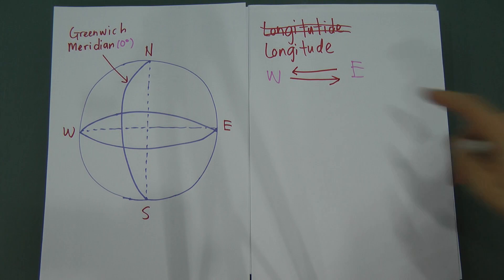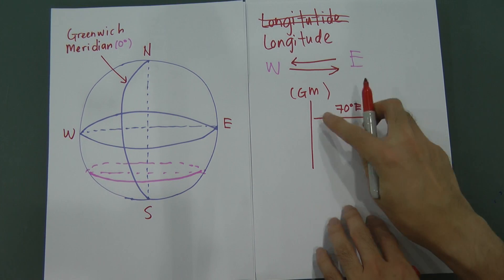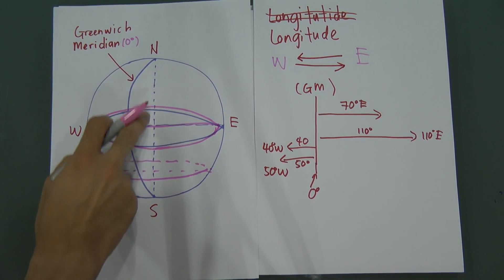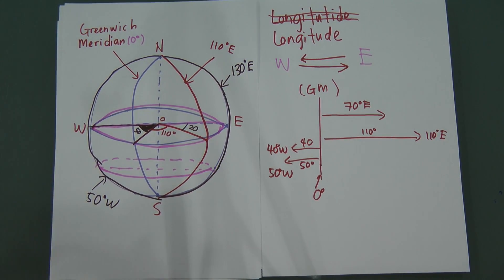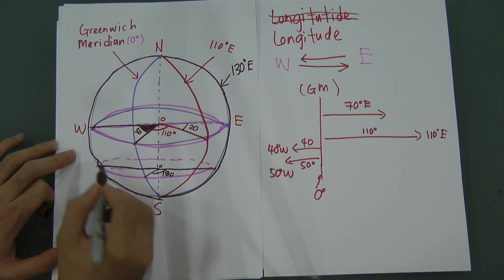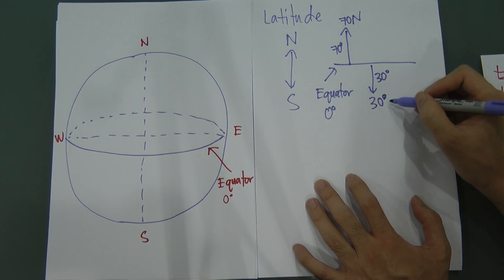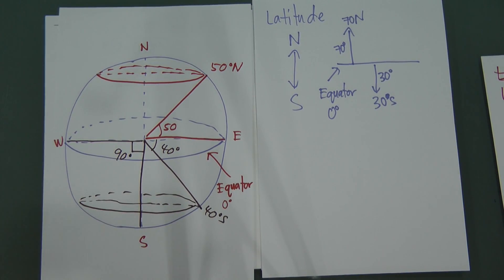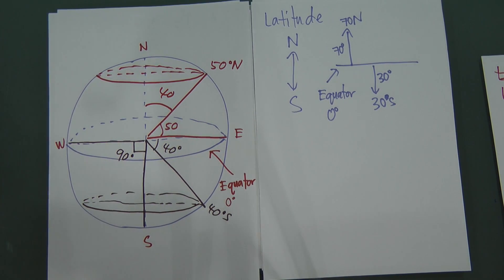Basic Earth for Longitude and Latitude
This video teach you how to find longitude and latitude of the earth. And it explains what is the meaning and function for Greenwich Meridian and Equation. Anyways, If you would like to have more interaction with me, or ask me more question, or suggest some chapter u want to learn, please add the facebook page at "y=mx+c"